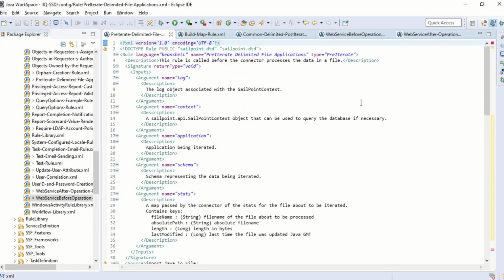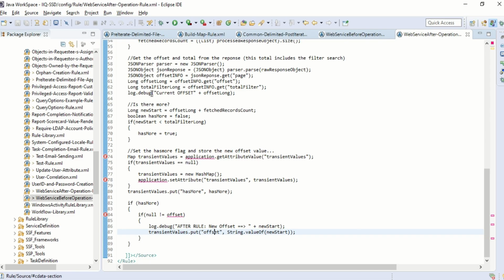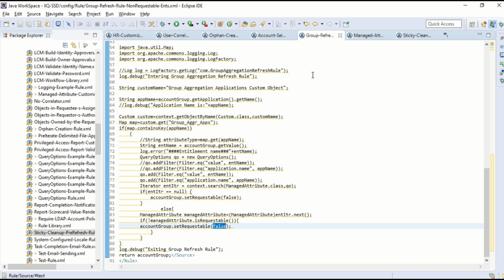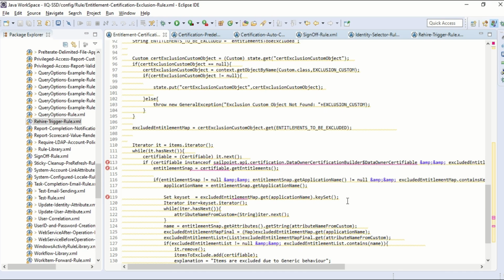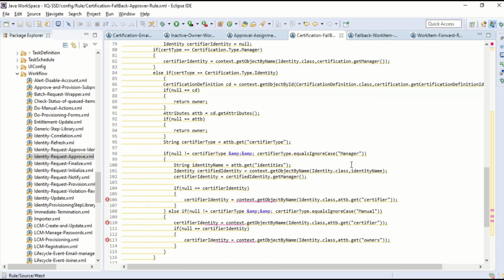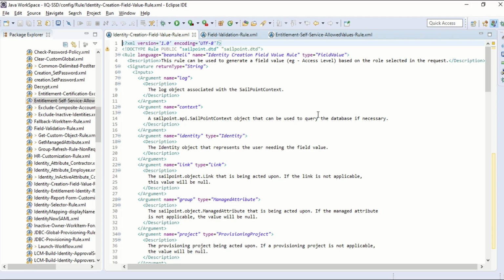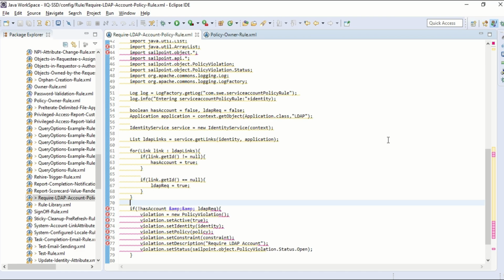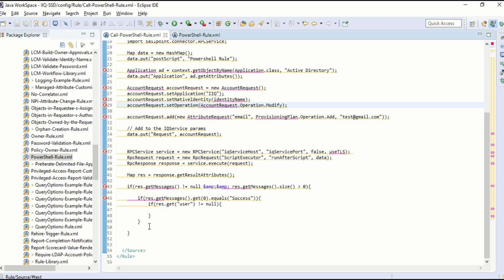All Rule Types in SailPoint IIQ | Complete Rule Guide with Examples | IAM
All Rule Types in SailPoint IIQ | Complete Rule Guide with Examples

In this video, we explore all rule types in SailPoint IdentityIQ (IIQ) — a must-know for anyone working with Identity Governance and Administration (IGA).

Whether you're an IIQ developer, implementer, or IAM architect, this tutorial covers the core rule types, their purpose, when to use them, and how to write them using BeanShell scripting.

00:00 Introduction
00:00:05 Connector Rule
00:21:27 Aggregation Rule
00:46:04 Provisioning Rule
01:01:09 Certification Rule
01:17:12 Assignment Rule
01:28:22 Owner Rule
01:32:30 Identity Mapping Rule
01:43:41 Form Rule
01:55:58 Workflow Rule
02:05:02 Policy Rule
02:10:21 Task Rule
02:17:14 Powershell Rule

📌 What You’ll Learn:
- Complete breakdown of all rule types, including:
- Connector Rule
- Aggregation Rule
- Provisioning Rule
- Certification Rule
- Policy Rule
- Task Rule
And more!
- Real-world examples and use cases
- Best practices for writing and maintaining rules